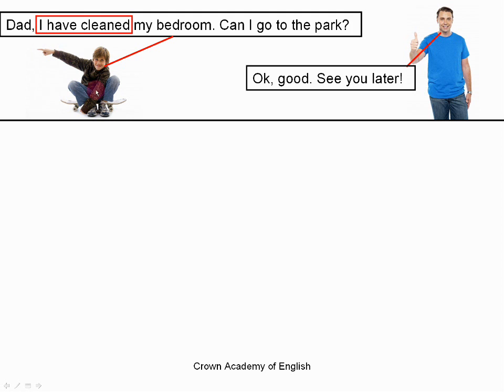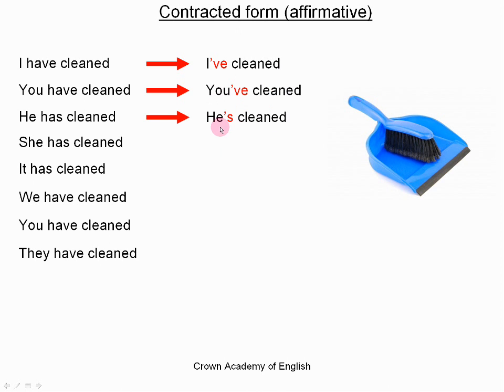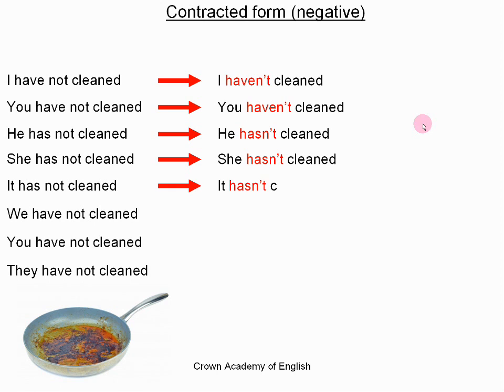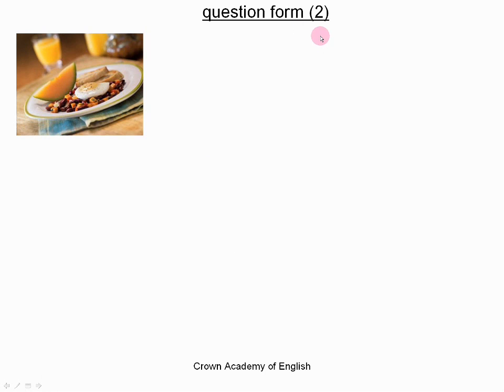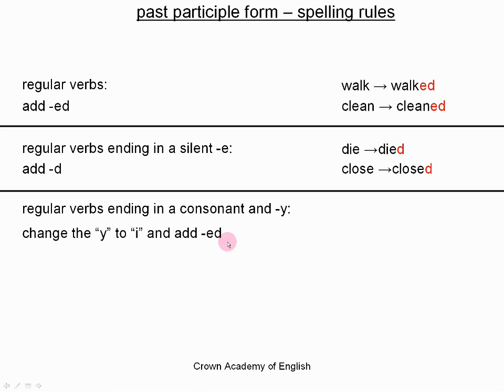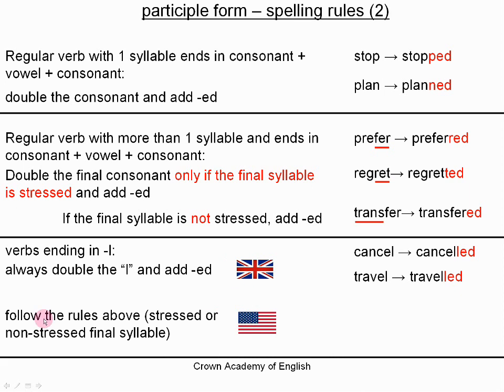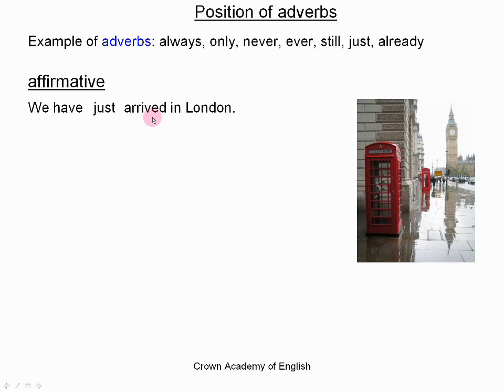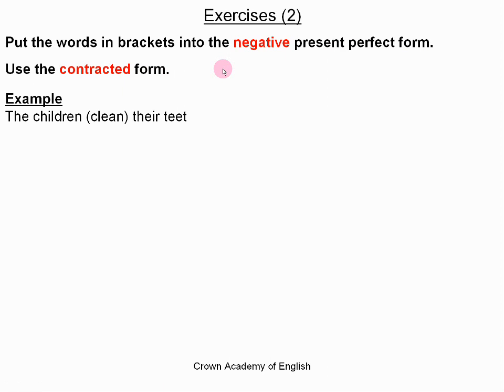Present Perfect tense | Part 1 - Form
Here is an English grammar lesson about the form of the present perfect tense.

In this lesson, you will learn the affirmative form (positive), question form and negative form of the present perfect tense. I also explain the contracted forms for the affirmative and negative.

The present perfect is formed by a combination of the auxiliary verb "have" in the present followed by the past participle of the main verb. Example: "I have cleaned."

The past participle of regular verbs is formed by adding "ed" to the base form. I also give you the spelling rules of forming the past participle of other regular verbs.

The past participle of irregular verbs have no rules at all and you must simply learn them by heart when you learn a new verb. Some examples are be - been, find - found, do - done, go - gone.

The position of adverbs whne using the present perfect is very important. Generally we place the adverb between the auxiliary verb "have" and the past participle of the main verb. Example "He has JUST left the office."

At the end of this English grammar lesson, there are some exercises to test your understanding.

If you have any questions, please ask me in the comments section below the video lesson and I will answer.

The accent in the video is a British English accent.

Andrew,
Crown Academy of English

Photo credits:

"Handsome Sitting Male With Books" Image courtesy of imagerymajestic | FreeDigitalPhotos.net
"Front View Of Boy Sitting On Skate And Pointing" Image courtesy of imagerymajestic | FreeDigitalPhotos.net
"Great Work Done, Keep Up" Image courtesy of stockimages | FreeDigitalPhotos.net
"Dustpan And Brush On White" Image courtesy of artur84 | FreeDigitalPhotos.net
"A Dirty Frying Pan" Image courtesy of Mister GC | FreeDigitalPhotos.net
"Sister And Brother Arguing" Image courtesy of artur84 | FreeDigitalPhotos.net
"Side Pose Of Man Looking Through Binocular" Image courtesy of imagerymajestic | FreeDigitalPhotos.net
"Student And Bunch Of Books" Image courtesy of marin | FreeDigitalPhotos.net
"Excited Male With Thumbs Up" Image courtesy of imagerymajestic | FreeDigitalPhotos.net